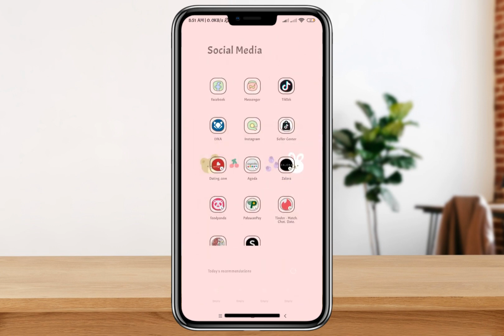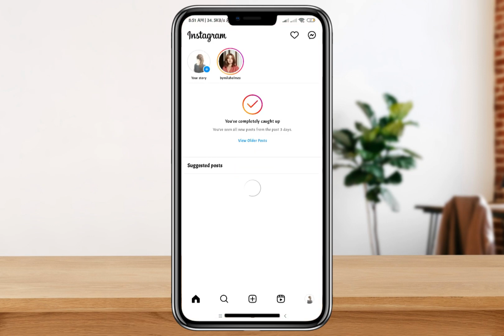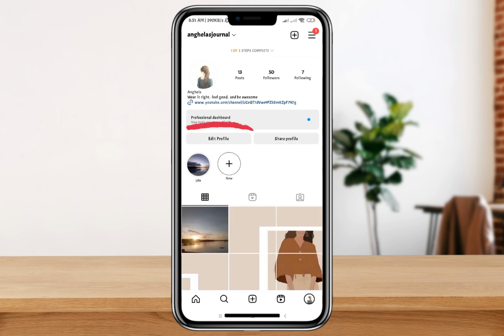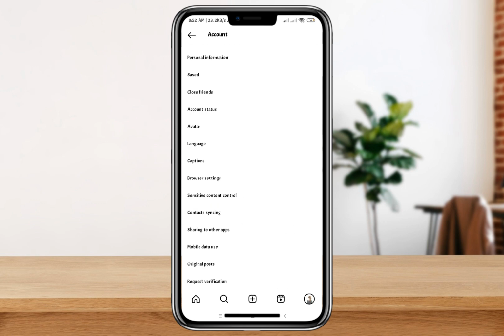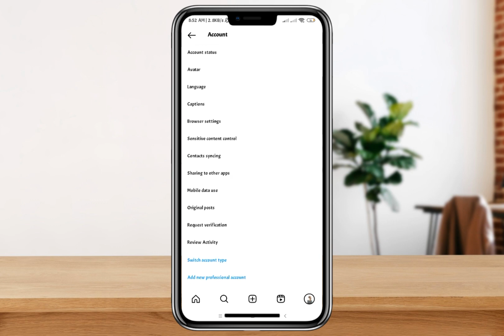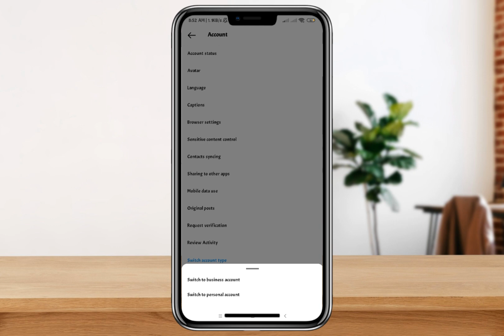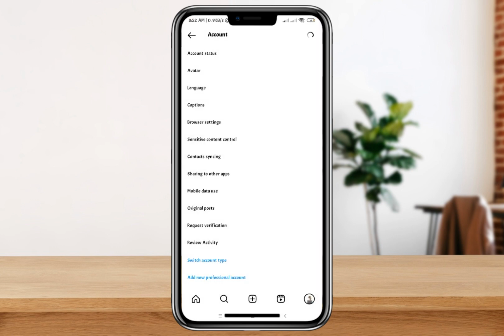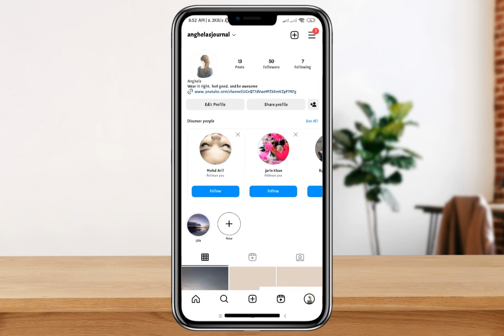How To Disable Professional Account On Instagram (2023)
Today we're going to learn you How To Disable Professional Account On Instagram (2023). In the video we will show in a couple of easy to follow steps how to do this! So follow all the steps and you will know How To Disable Professional Account On Instagram (2023)!